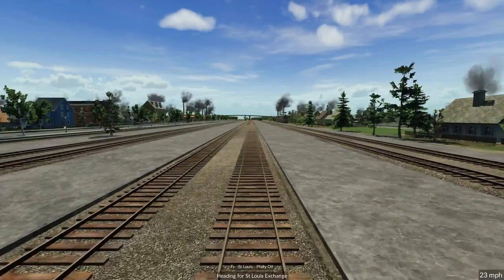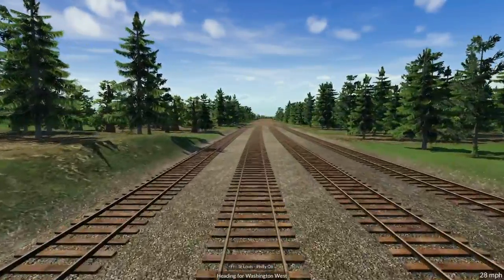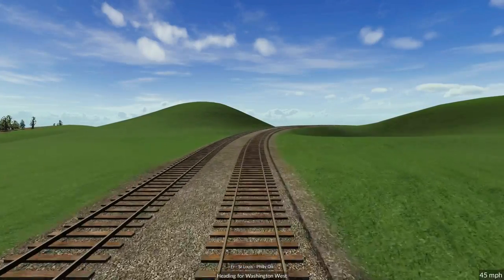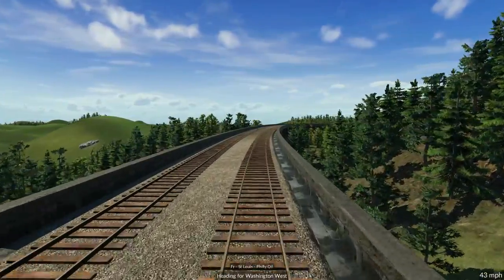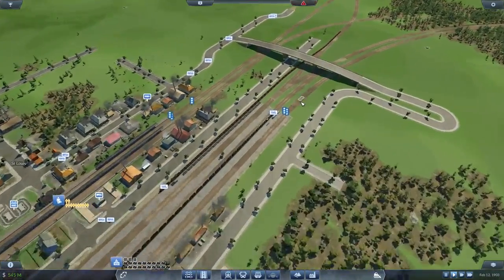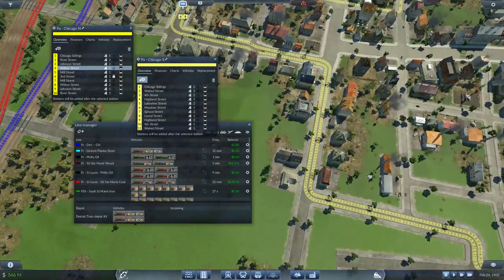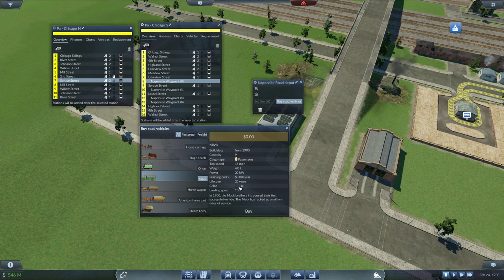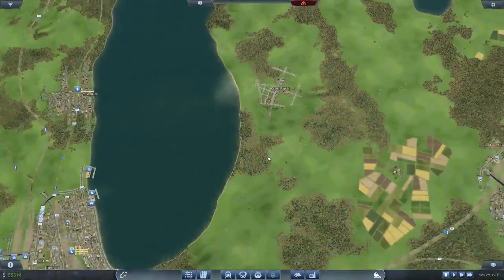Transport Fever Gameplay | 500m Super Oil Train Ridealong! | The Great Lakes | S2 - Episode 52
Back by popular demand, another ride along! This time we take the new Oil Train all the way from St Louis, where we pick up crude oil, to Washington sidings, where we drop it off for the shot hop to Philadelphia! Even better, we spend the entire journey chasing another train that is running contraflow!